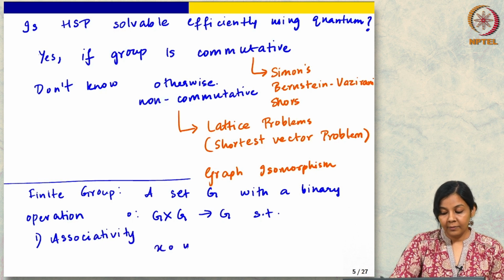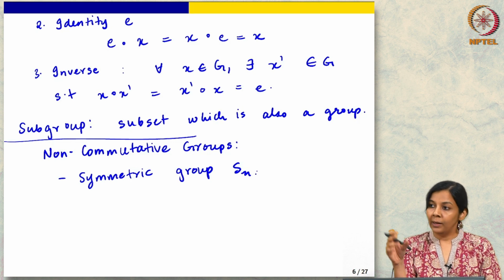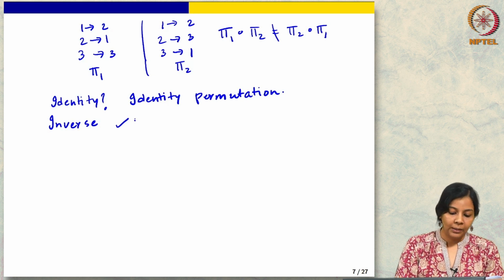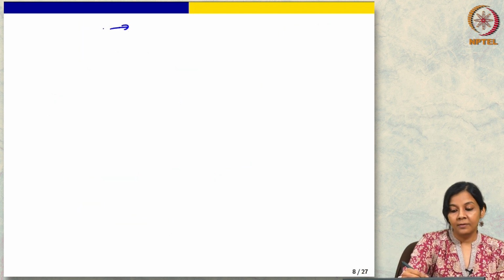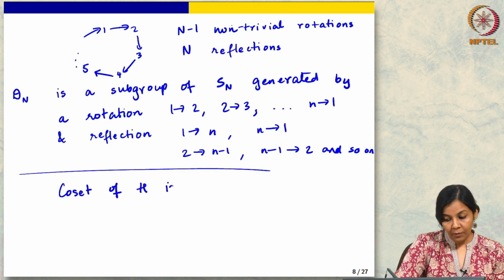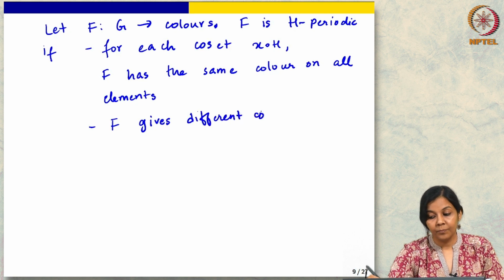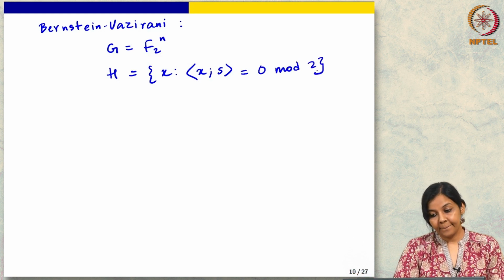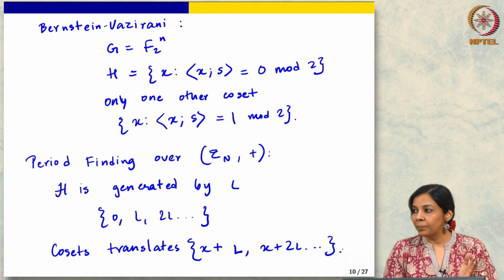#41 Hidden Subgroup Problem | Part 2 | Quantum Algorithms & Cryptography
This lecture continues the discussion on the hidden subgroup problem, providing a formal definition of a finite group and the concept of cosets. It revisits Simon's algorithm, the Bernstein-Vazirani algorithm, and period finding, explaining how each algorithm can be formulated as a hidden subgroup problem instance by identifying the specific group, subgroup, and cosets involved.